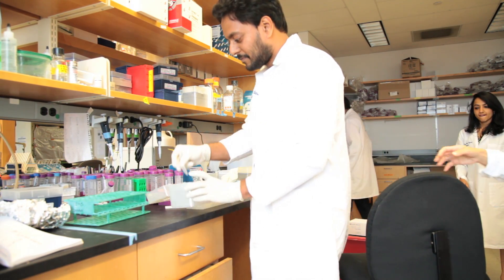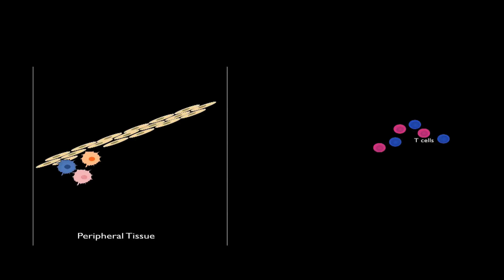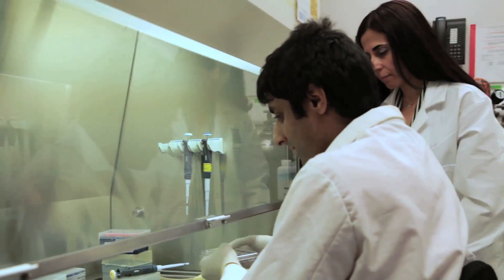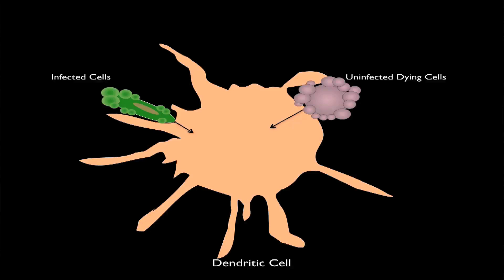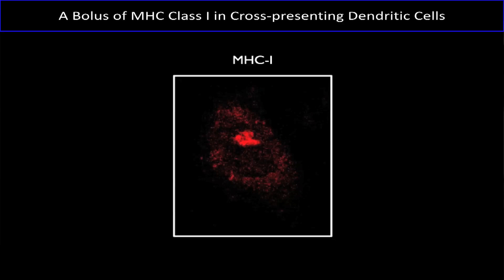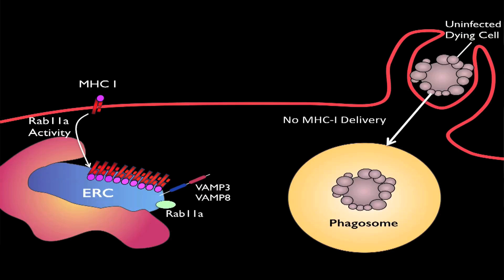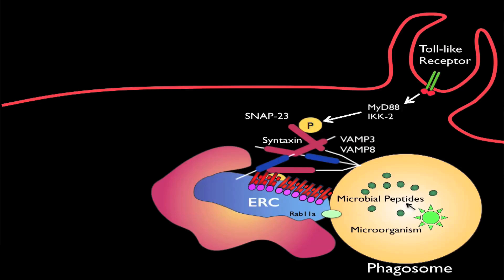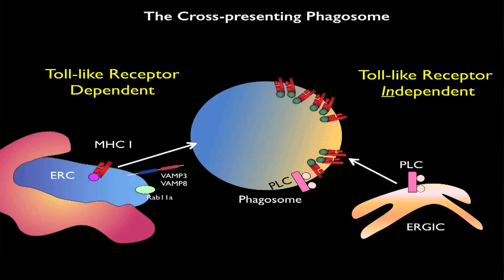Unraveling Antigenic Cross-Presentation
Julie Blander and colleagues explain how MHC-I stored in the endosomal recycling compartment of dendritic cells is delivered to phagosomes for cross-presentation through TLR signaling-dependent mechanisms.